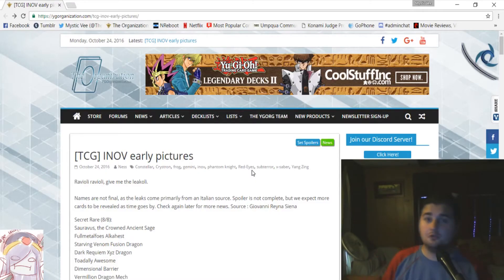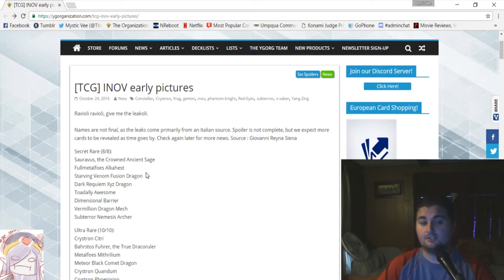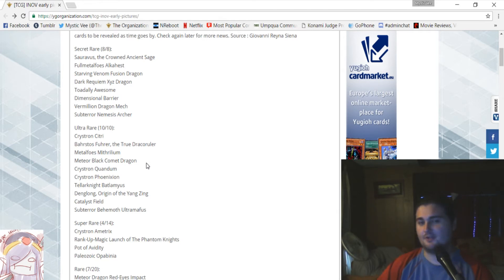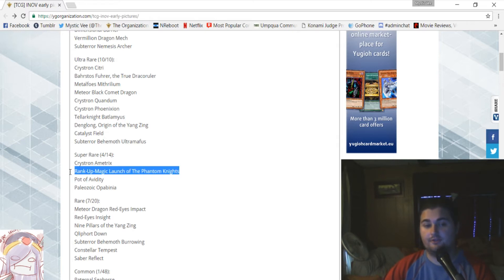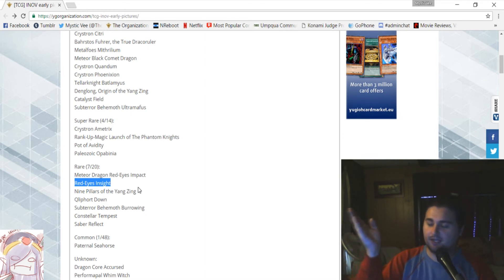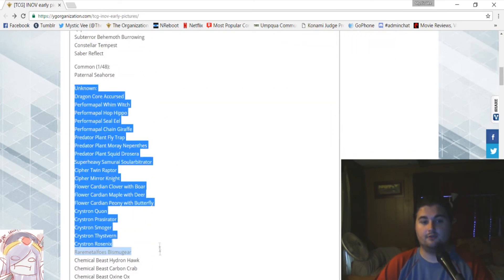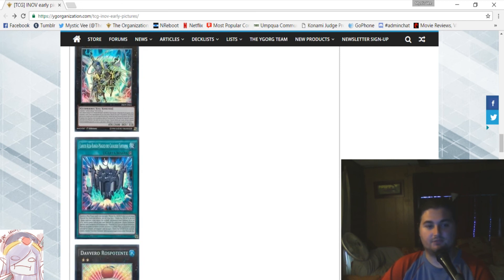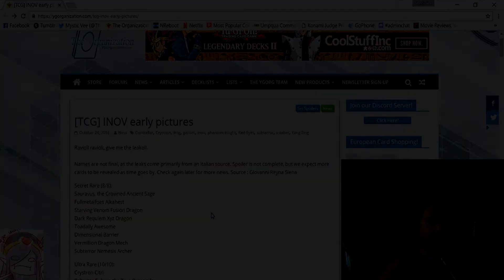INOV Leaks - Card Rarity and Reprints Confirmed! 10/24/2016